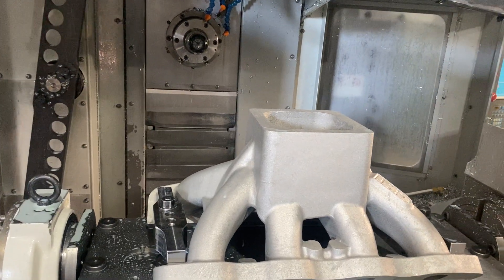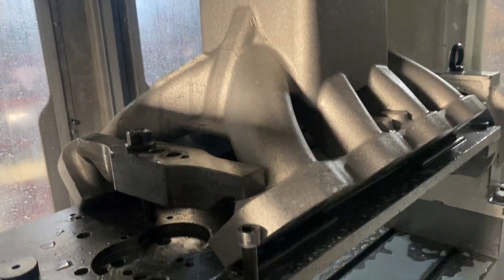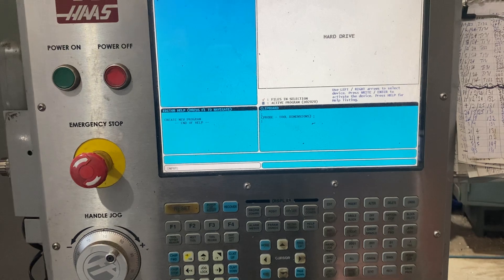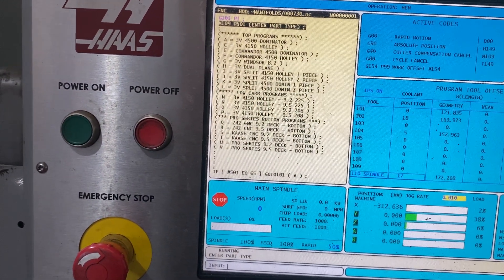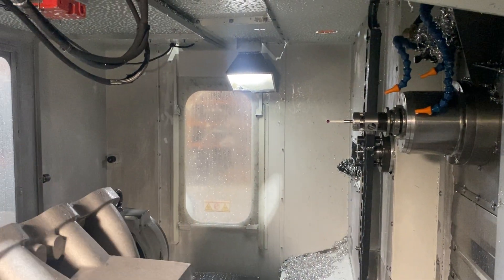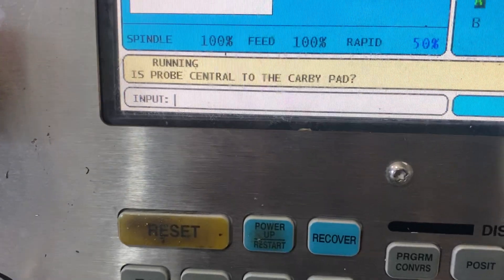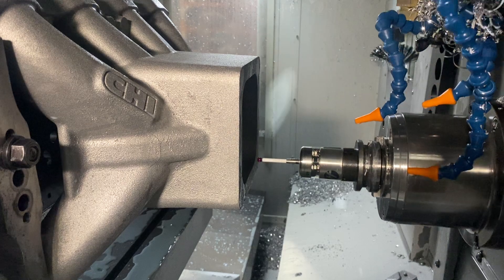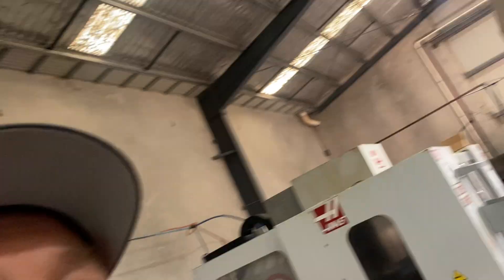Ever Wonder How Car Parts Are Made?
Here’s how we precision-machine a Pro Series manifold—step by step

Why we don’t trust factory offsets—and what we do instead.

Step 1: The Setup - Showing the manifold clamped, rails, dowel pins, and the 5-axis machine
Step 2: Loading the Program - Screen showing navigation to Program 730, selection of correct file
Step 3: Probe + Work Offset Setup - Probe in action; we explain the probing process, why work offset is critical
Step 4: Verifying and Measuring- Machine dialog prompts, probing center, confirming alignment with part
Step 5: Final Safety Note - Our Funny moment: "Better hop out or we’ll get wet"
Wrap-up: Why It Matters - Summary of precision, importance of setup, and CHI's quality control